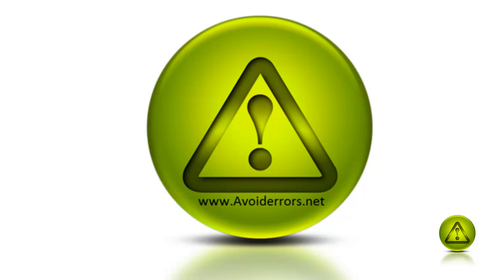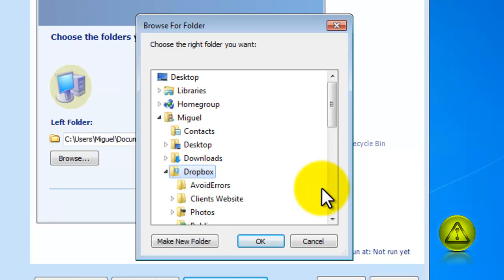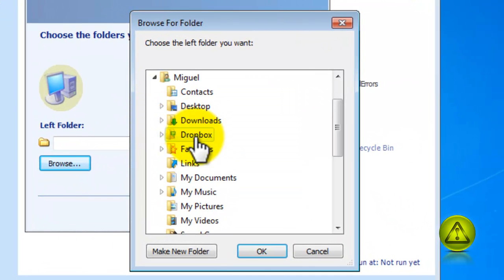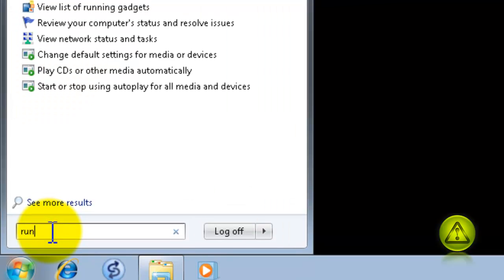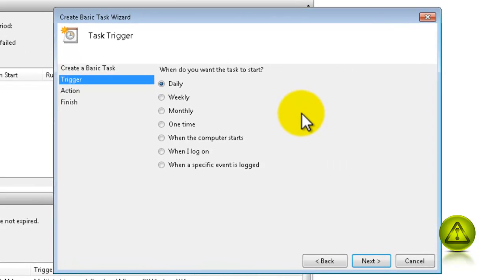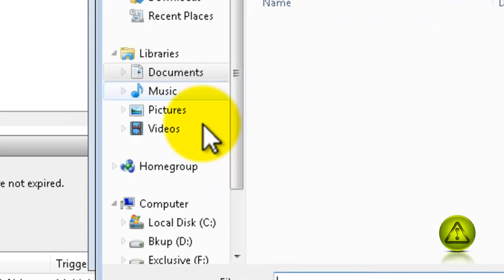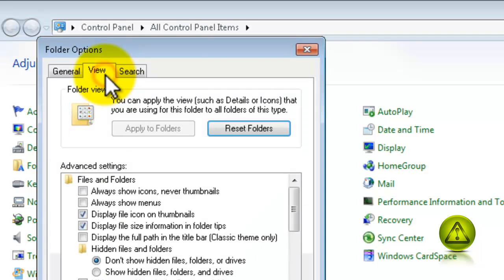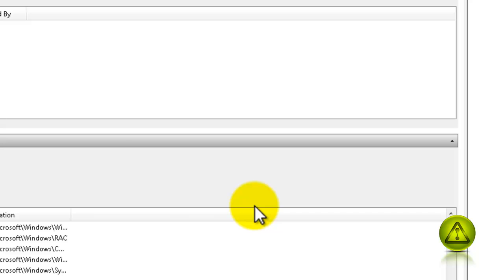How to Backup your Files to Dropbox Automatically